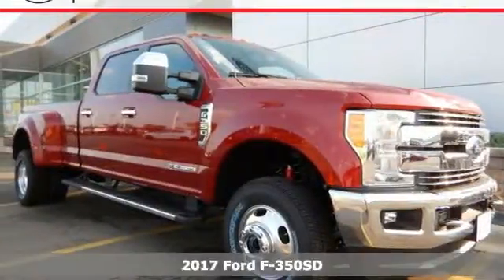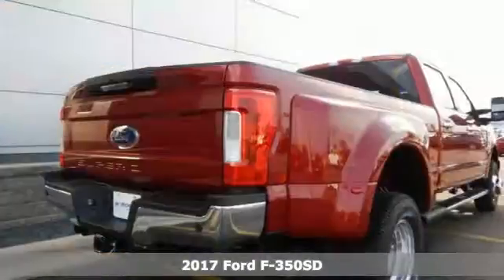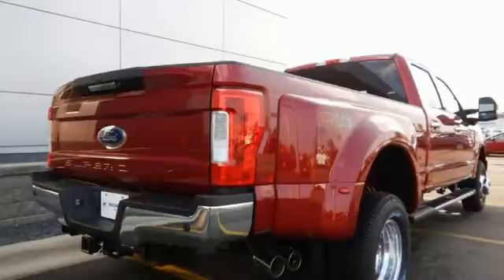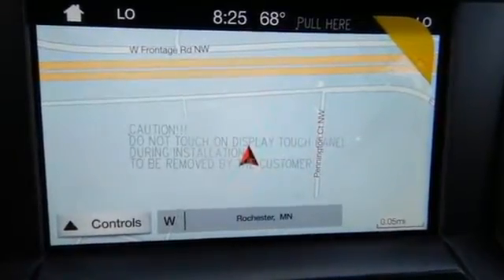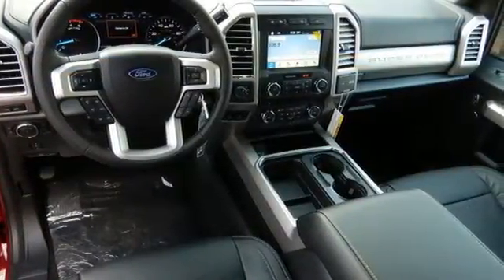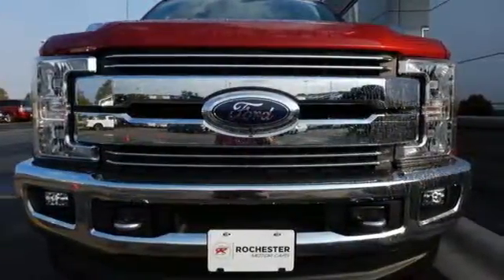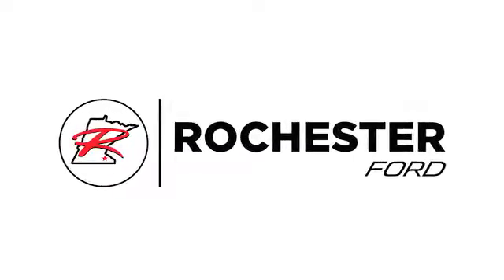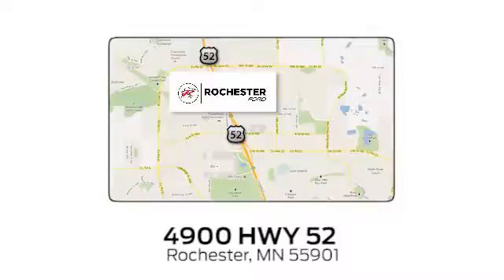New 2017 Ford F-350SD Rochester MN Winona, MN F178480 - SOLD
Year: 2017
Make: Ford
Model: F-350SD
Trim: Lariat
Engine: V8
Transmission: 6-Speed Automatic
Color: Red
Interior: Black
Stock #: F178480
VIN: 1FT8W3DT6HEE47194
2017 Ford F-350SD Lariat 4D Crew Cab V8 4WD Ruby Red Metallic Tinted Clearcoat 110V/400W Outlet, 5th Wheel/Gooseneck Hitch Prep Package, 6" Angular Chrome Step Bars, ABS brakes, Alloy wheels, Body-Color Door Handles w/Chrome Insert, Chrome Exhaust Tip, Chrome Package, Colored Front & Rear Rancho Branded Shocks, Compass, Easy Entry/Exit Memory Driver's Seat Feature, Emergency communication system, Exterior Parking Camera Rear, Front dual zone A/C, FX4 Off-Road Package, Heated door mirrors, Hill Descent Control, Illuminated entry, Lariat Value Package, LED Box Lighting, Limited Slip w/4.10 Axle Ratio, Low tire pressure warning, Memory Power-Adjustable Pedals, Power Heated/Cooled Driver Seat w/Memory, Power Heated/Cooled Passenger Seat, PowerScope Trailer Tow Mirrors w/Memory, Rear CHMSL Camera, Rear Parking Sensors, Remote keyless entry, Remote Start System, Snow Plow Prep Package, SYNC 3 Communications & Entertainment System, Traction control, Ultimate Trailer Tow Camera System, Unique Chrome Mirror Caps, Unique FX4 Off-Road Box Decal, Voice-Activated Navigation.brbrAwards:br * Motor Trend Automobiles of the year Stop by, call, or email us today at Rochester Ford. We look forward to earning your business.

Address:
4900 Highway 52 North